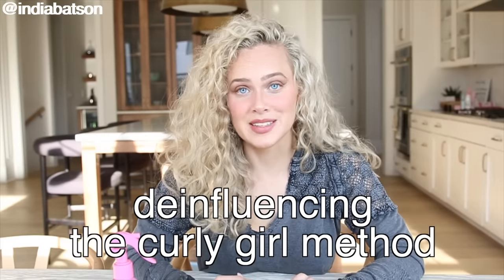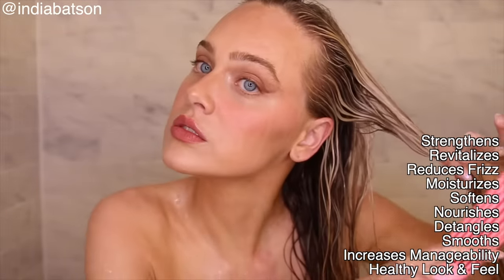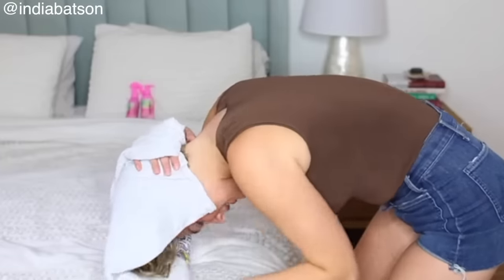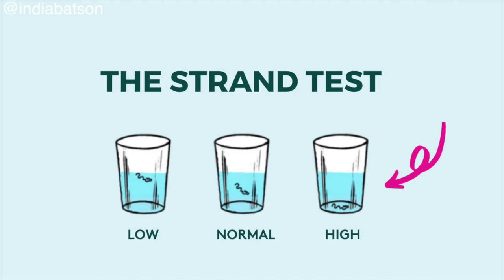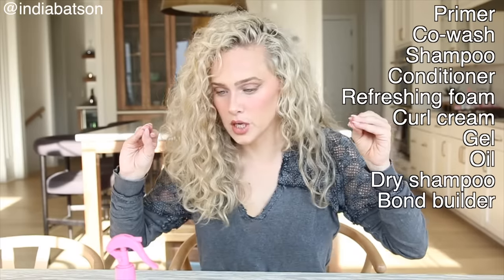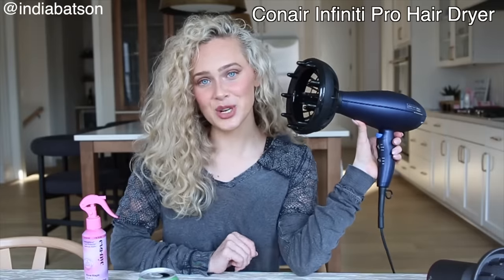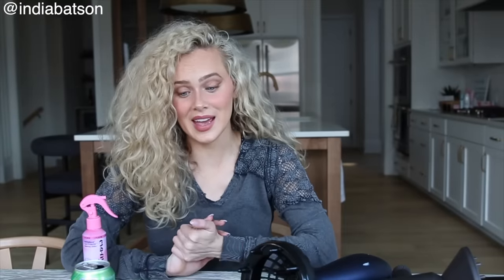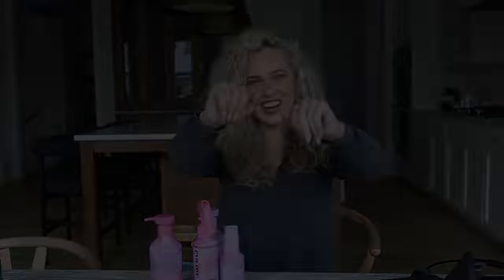Deinfluencing Curly Hair: Products you DON'T need ❌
code: INDIA20